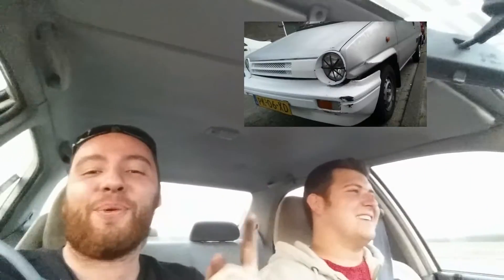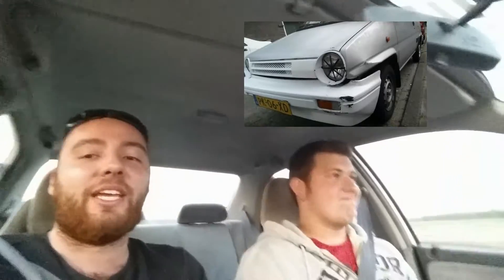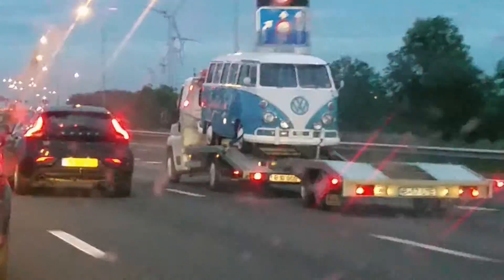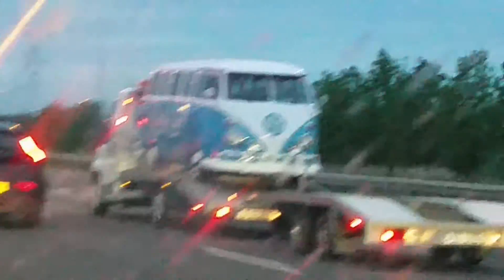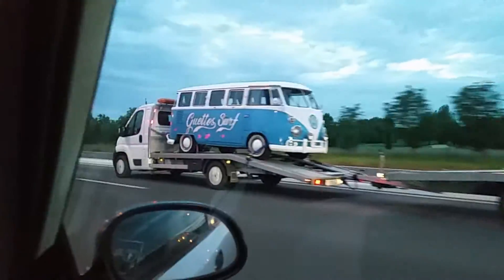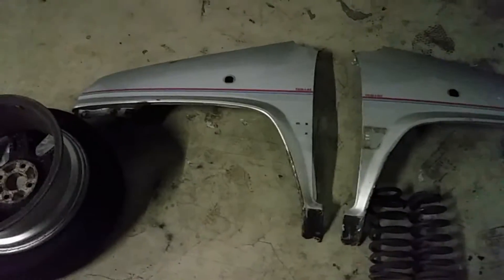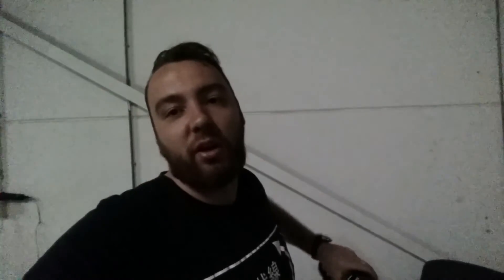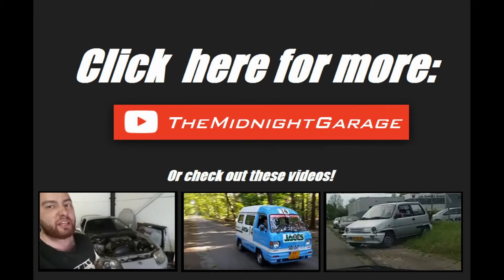New fenders for the 1985 Honda City | Themidnightgarage #51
Since Kees crashed the city we needed to get some replacement parts. So we did!

Themidnightgarage projects.
Honda

Nissan

Toyota/Lexus